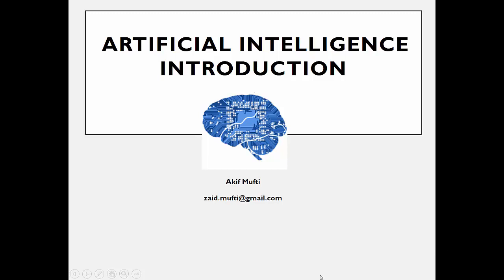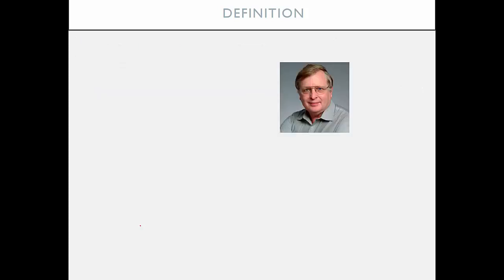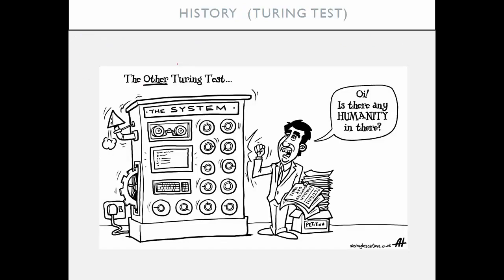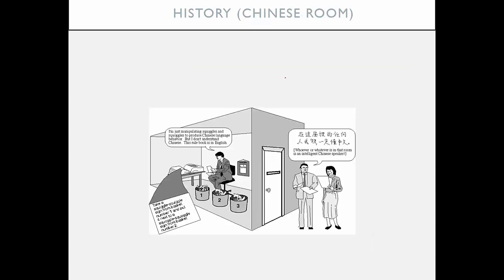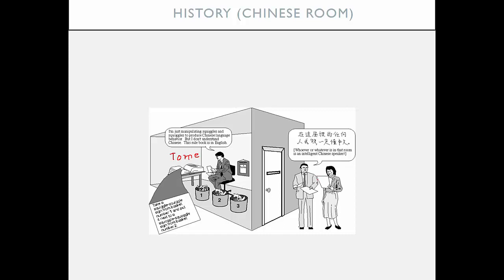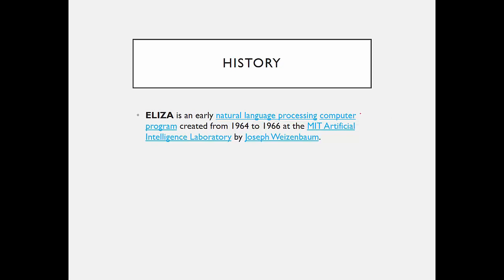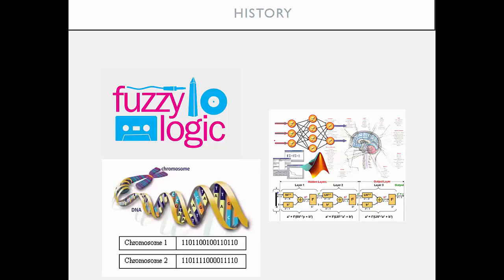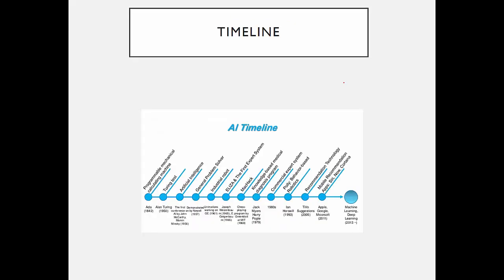Introduction to Artificial Intelligence | Lecture 1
The father of Artificial Intelligence, John McCarthy,defines it as

“The science and engineering of making intelligent machines, especially intelligent computer programs”

This is how people thought about AI in its initial phase. Many Experimentation were performed, and with time layers of complexity kept on adding, and this field evolved further.

Professor Patrick Winston, who teaches at MIT, defines AI as Follows:

“it's about algorithms enabled by constraints exposed by representations that model targeted thinking, perception, and action. ”

In this Video, we discuss  the definitions and the History  of AI